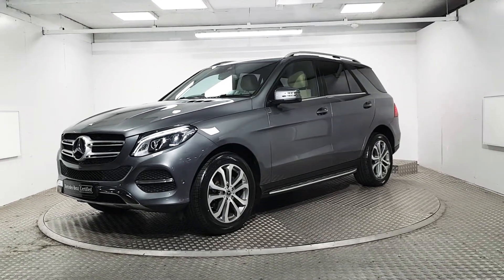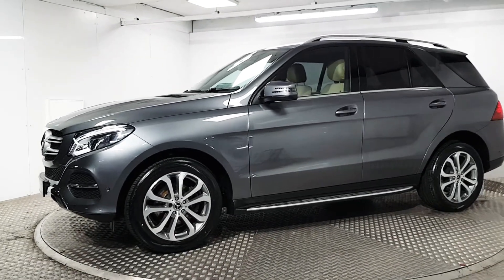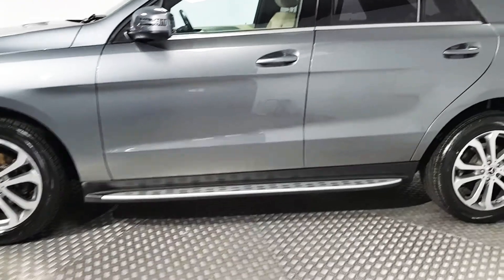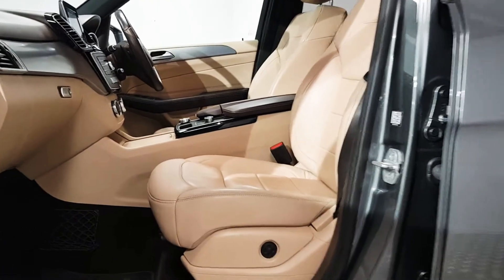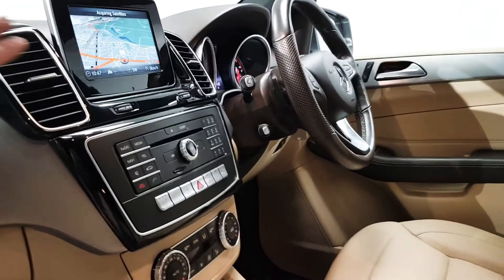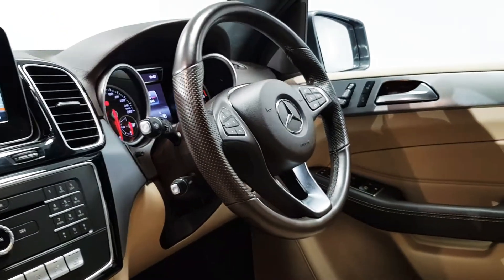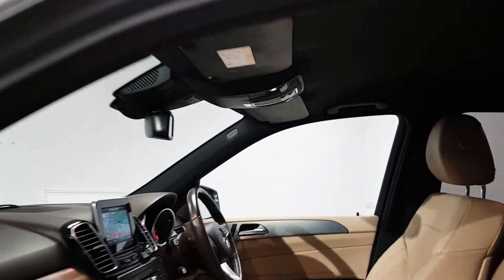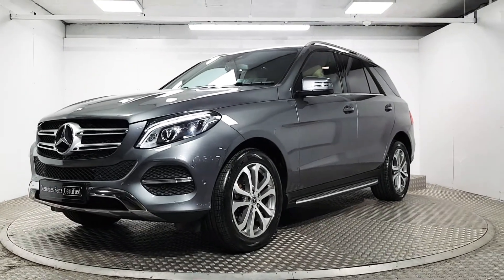172D16998 Mercedes-Benz GLE250d